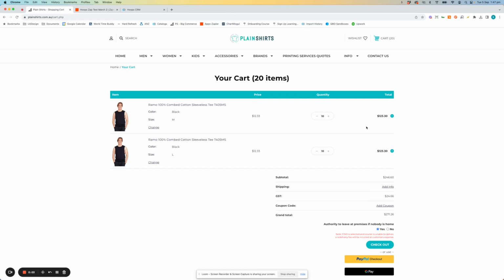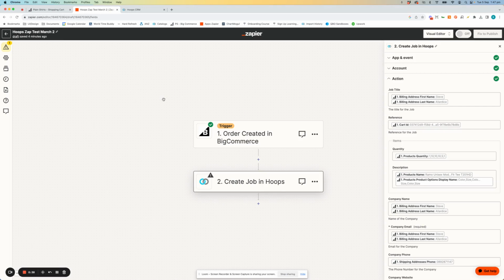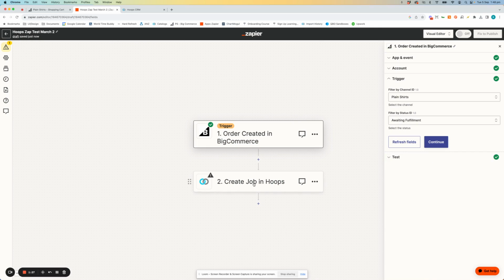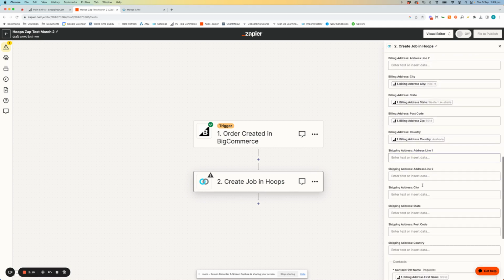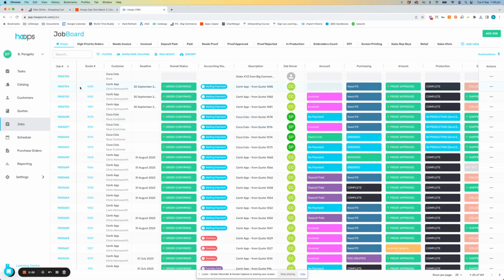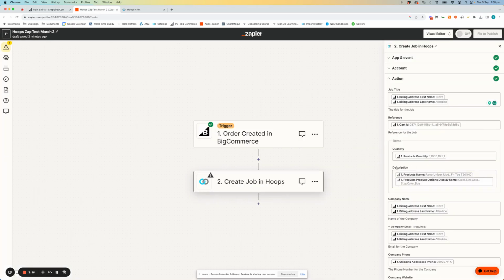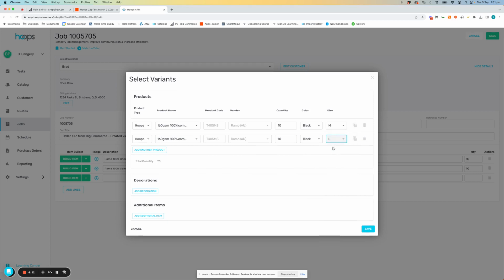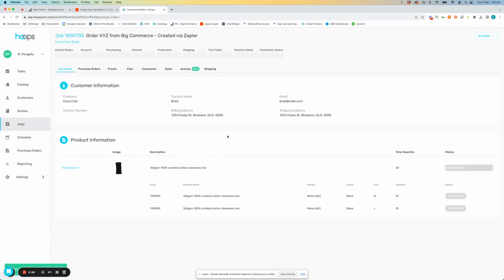E Commerce to Hoops - Basic Walkthrough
With Hoops, you can easily manage all of your jobs, even when they are ordered through your website. Watch the video to learn how you can automatically add a job to Hoops from your website.

What is Hoops?
Hoops helps screen printing, embroidery and promotional products businesses manage their workload by providing them with one platform to undertake their daily tasks and processes.

Learning Centre - When you sign up to Hoops, you also get complete access to the Hoops Learning Centre.
This is the Hoops complete onboarding course.
You’ll learn everything there is to know about Hoops. From uploading your logo, to reporting - it’s all covered in this course. We recommend that at least one person in every business takes this course.